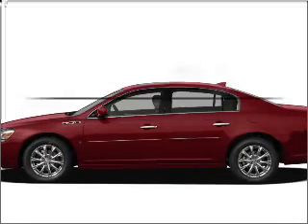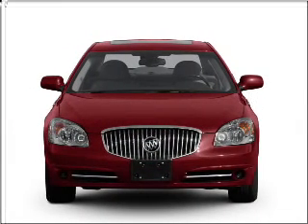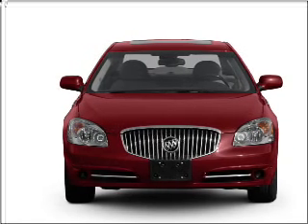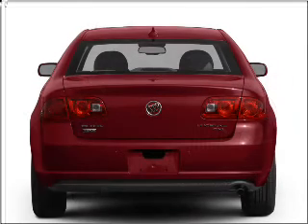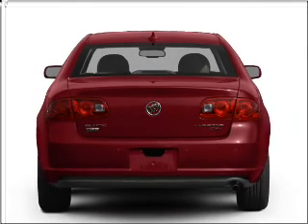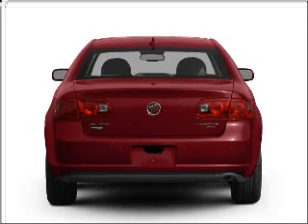2011 Buick Lucerne - Lawrenceville NJ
Year: 2011
Make: Buick
Model: Lucerne
Trim: CXL V6
Engine: 3.9 liter 6 cylinder 12 valve
Transmission: 4-Speed Automatic
Color: White Diamond Tricoat
Mileage:
Address:
100 Renaissance Blvd.